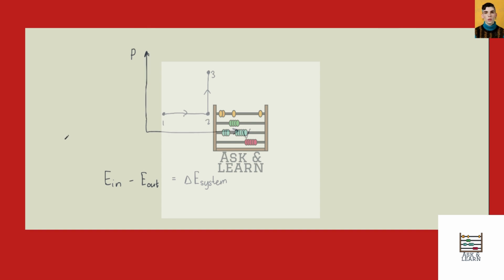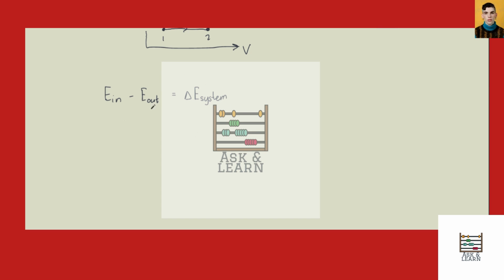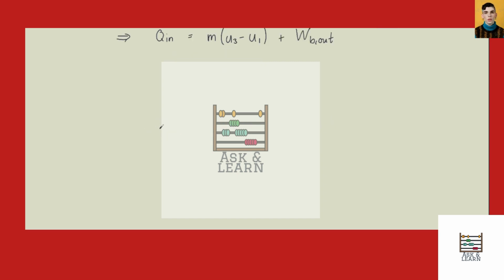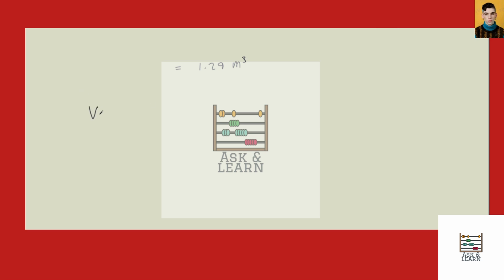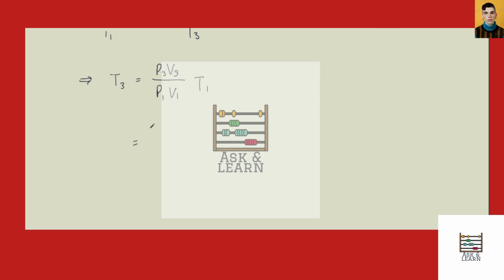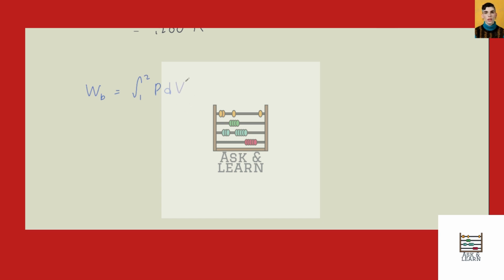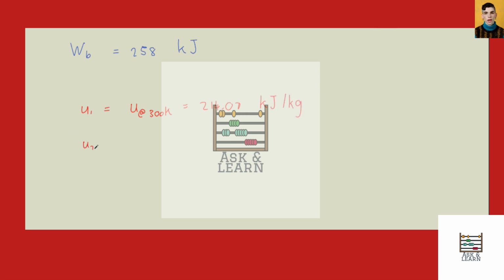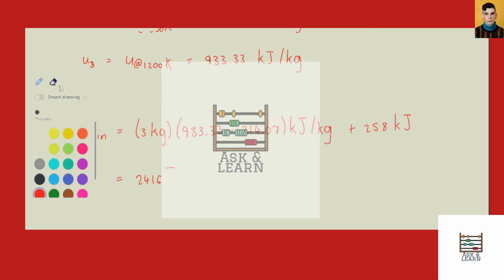A piston-cylinder device, with a set of stops on for the top, initially contains 3 kg of air at and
A piston-cylinder device, with a set of stops on for the top, initially contains 3 kg of air at and . Heat is now transferred to the air, and the piston rises until it hits the stops, at which point the volume is twice the initial volume. More heat is transferred until the pressure inside the cylinder also doubles. Determine the work done and the amount of heat transfer for this process. Also, show the process on a -v diagram.